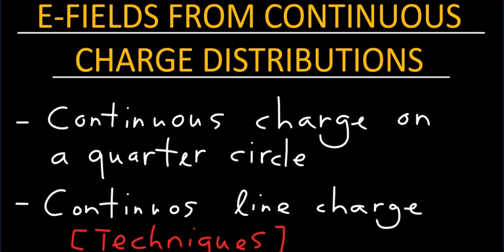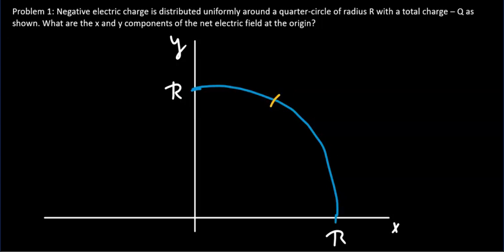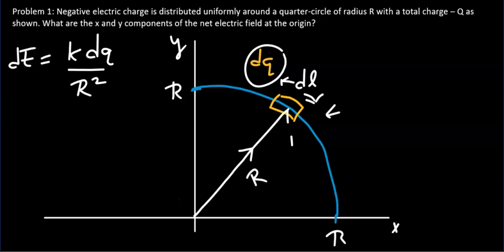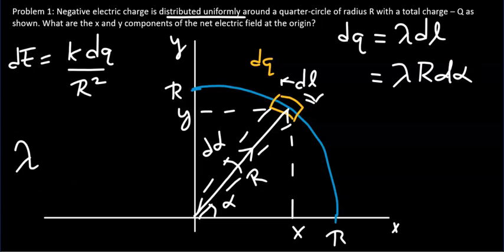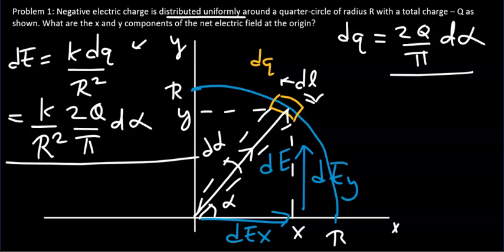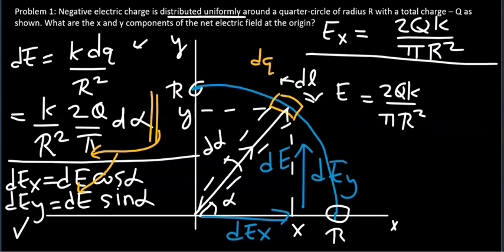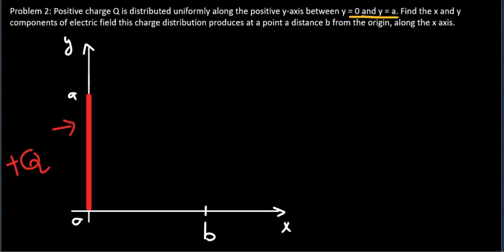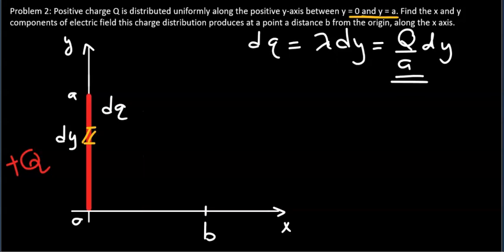Electric fields from continuous charge distributions - Physics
This video tutorial explains how to find electric fields due to continuous charge distributions. Two systems are used as examples: Charge distributed along a quarter circle and a finite line charge.

0:00 Introduction
0:29 Charge distribution along a quarter circle
7:06 Finite line charge distribution